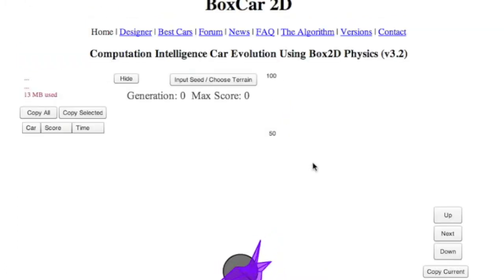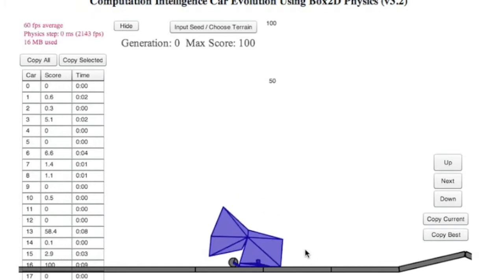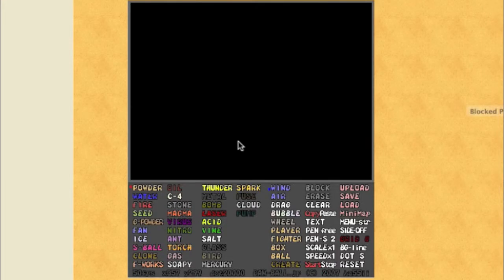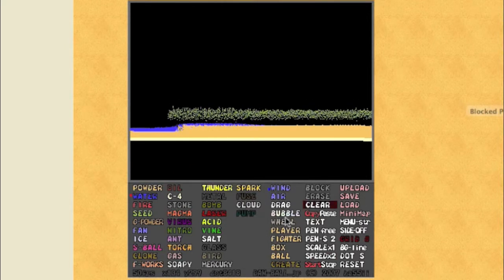Lets Play Some Physics Games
In this short video I play the first game I ever played and a new one that caught my eye, enjoy.

I hope you like the video, if you have anything to say why not leave a comment?

Thanks Guys and Gals, cya soon,
MoopManful :D